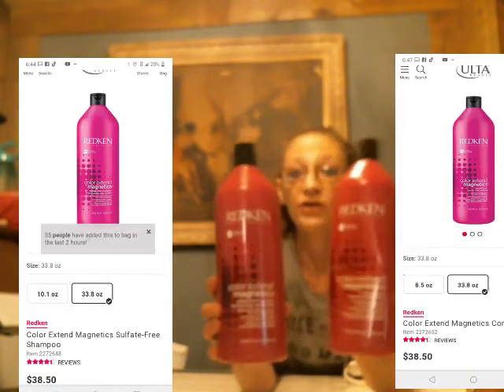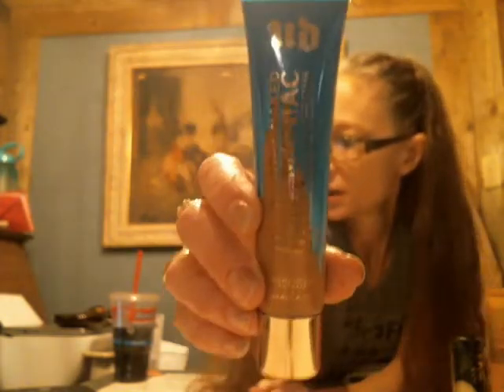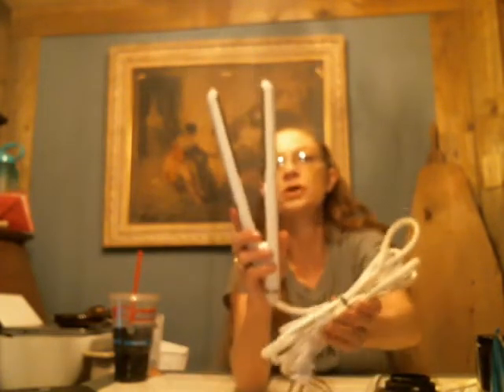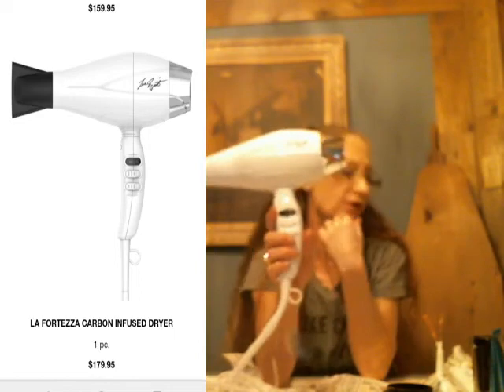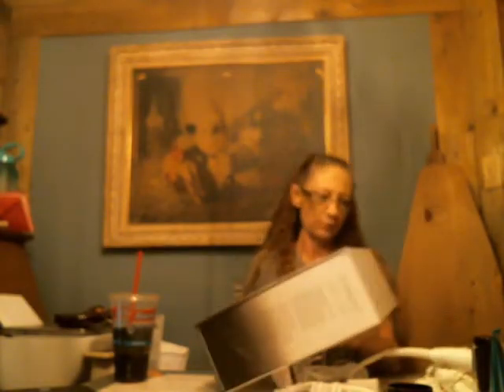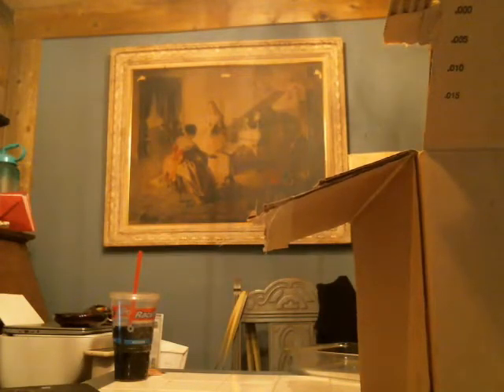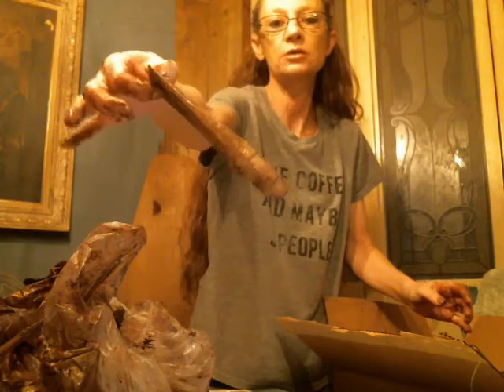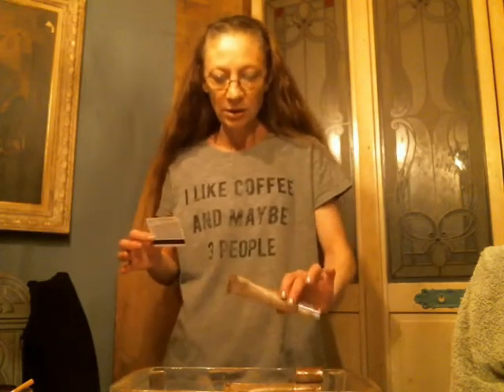Dumpster Diving Ulta Soup Bag $850+ SCORE!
If you'd like to purchase any item please shoot me an email with an offer
 (to include shipping costs) and the item you are wanting.  I will reply to your email and let you know if item is still available and if I accept your offer.